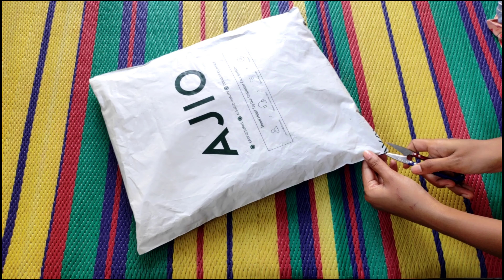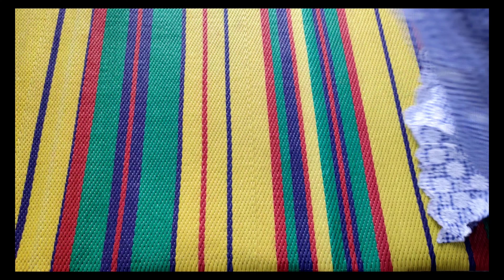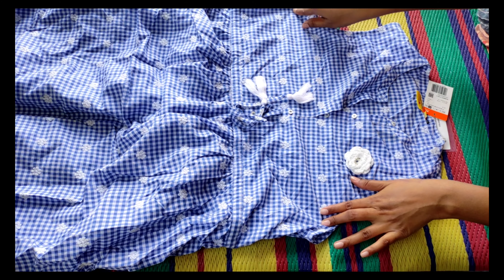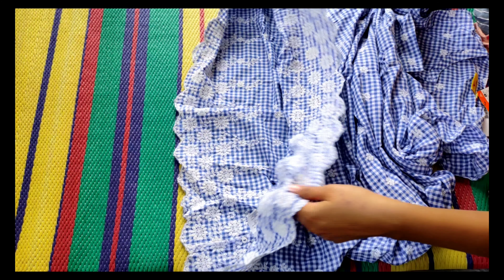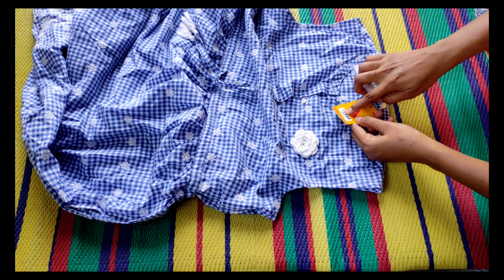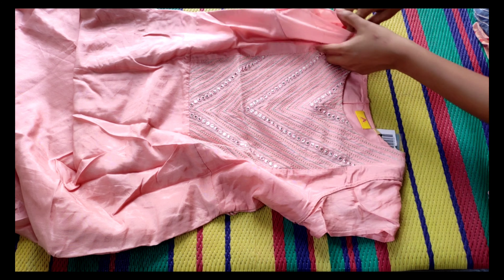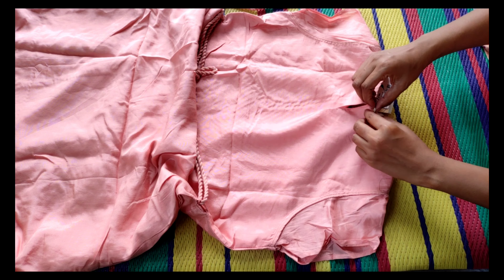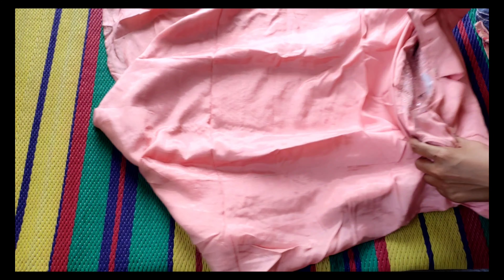Ajio latest kurtas below ₹400/-ajio kurtas#ajio kurtis#ajio telugu#ajio kurtas and kurtis review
Ajio latest kurtas below ₹400/-ajio kurtas#ajio kurtis#ajio telugu#ajiokurtas and kurtis review

Peach color kurta:-
not available